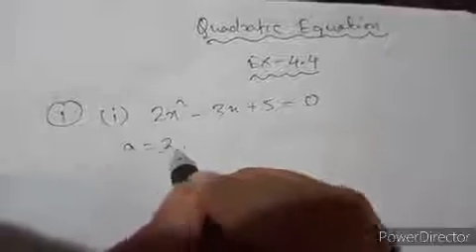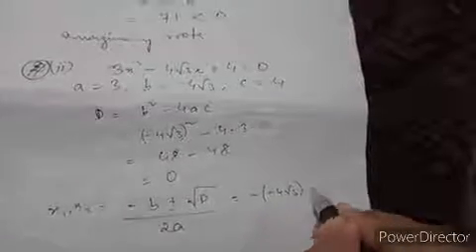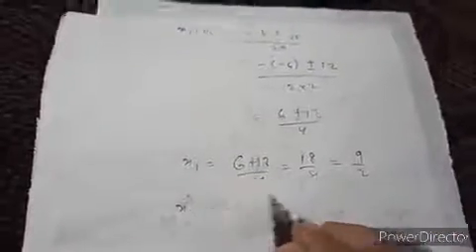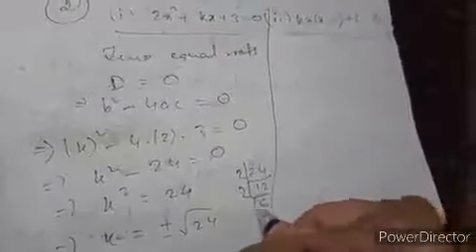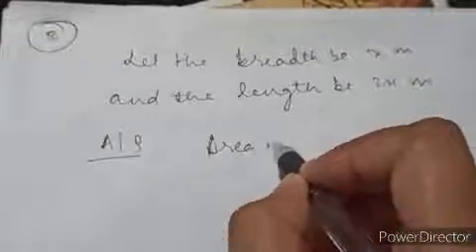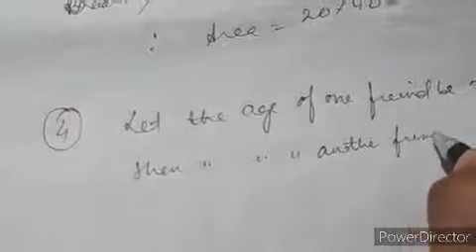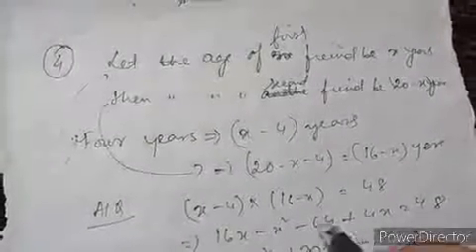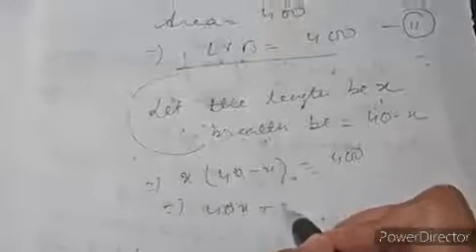Class 10 chapter4 ex 4.4